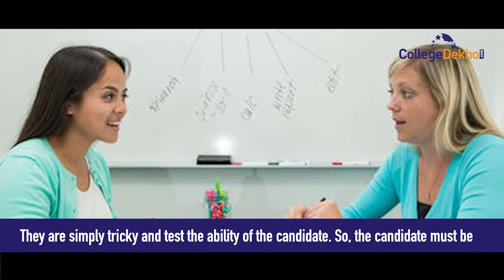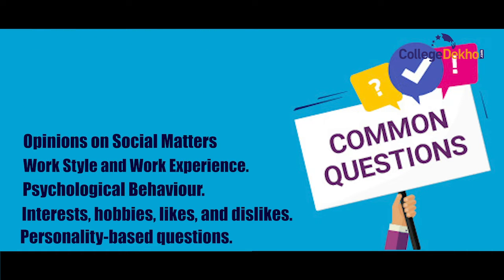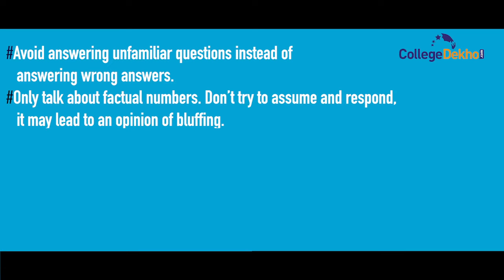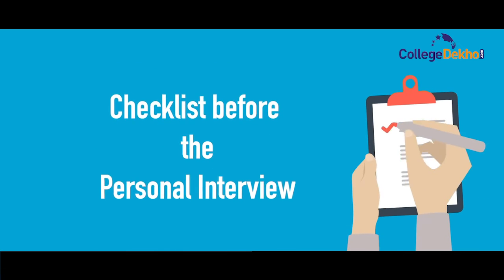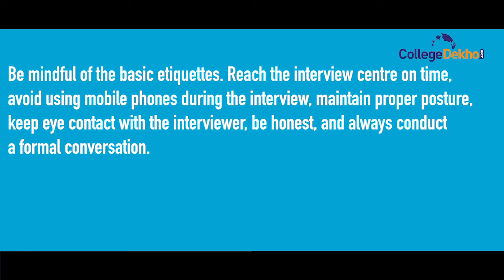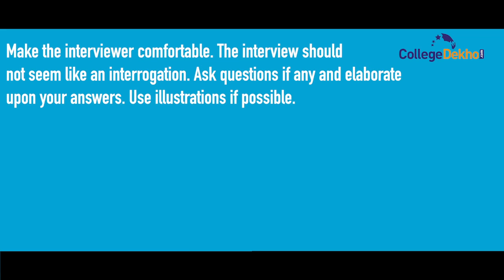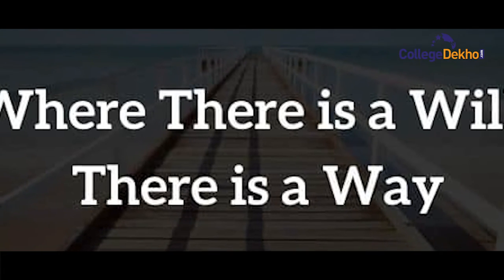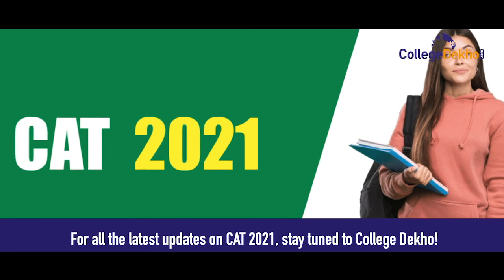How to Ace CAT Personal Interview?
How to ace CAT Personal Interview is another question that arises in the minds of candidates. Appearing for an interview can be challenging but if you follow some tips regarding the same in this video. you will know how to handle it well

The top educators from across the nation are teaching live on ‘CollegeDekho Learn’ Platform. Here’s your chance to get a feeler of our academic finesse.